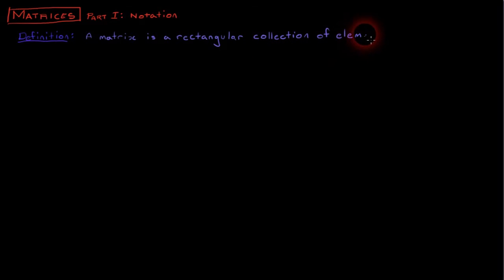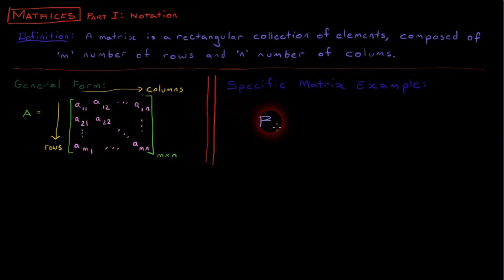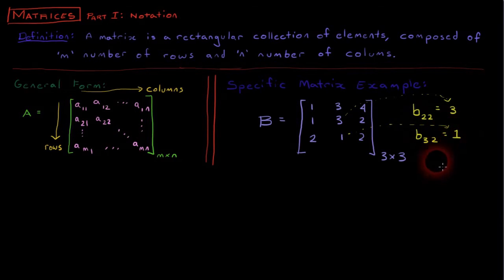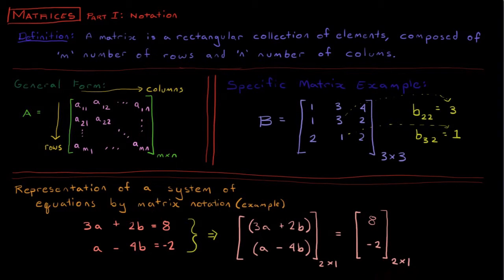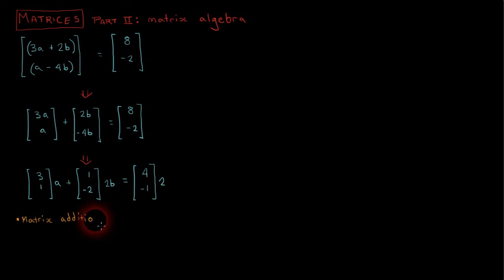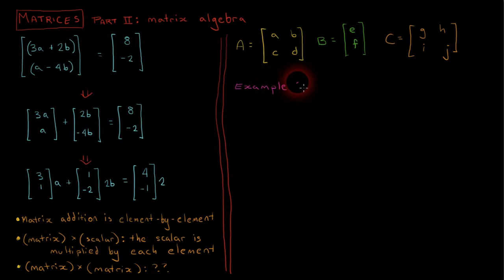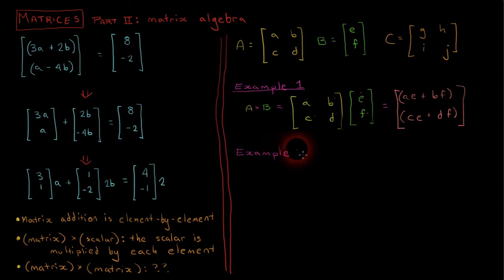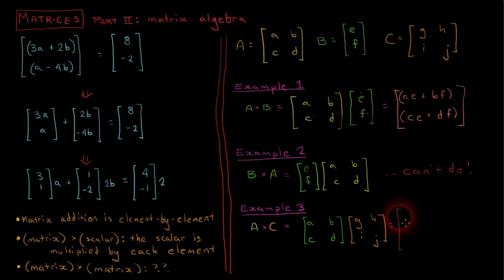Background: Lesson 9: Matrices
This video covers matrix notation, matrices as collections of equations, and matrix algebra.